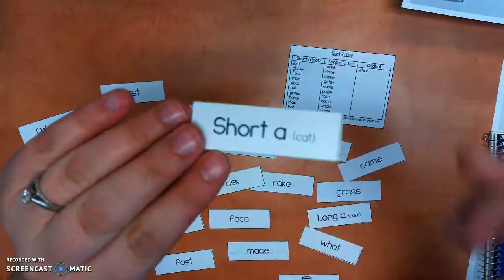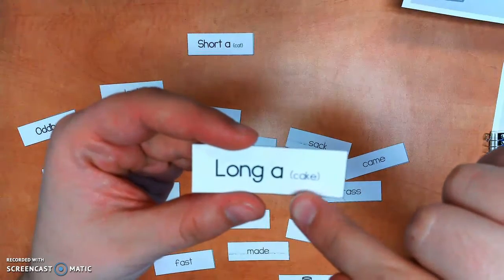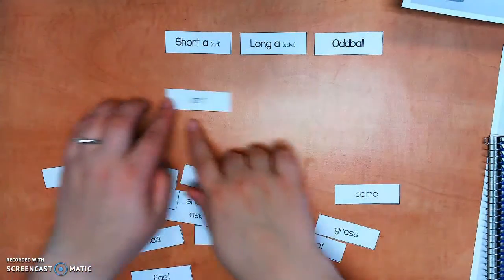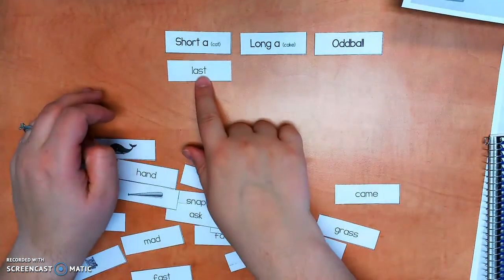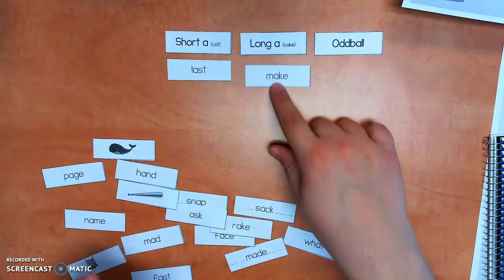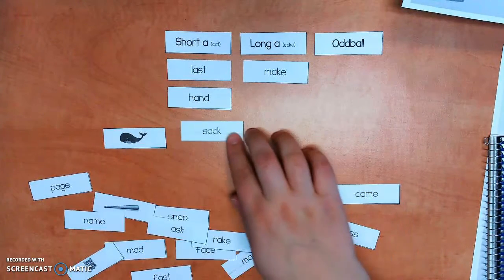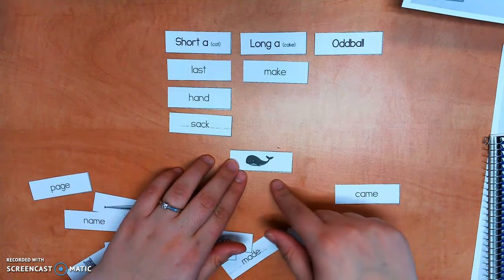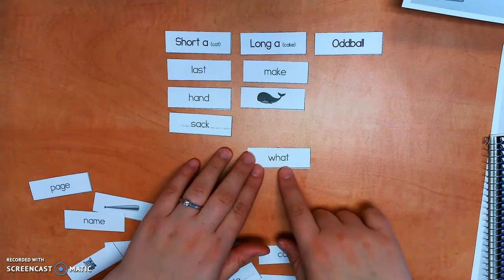Spelling Sort 7